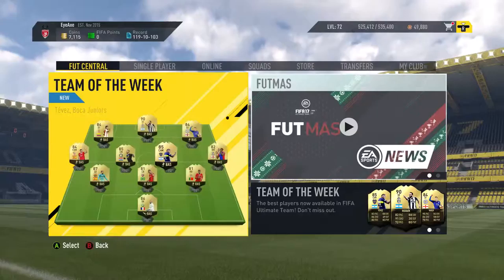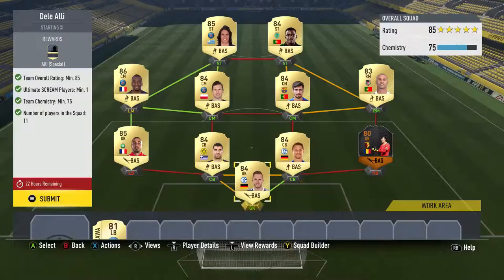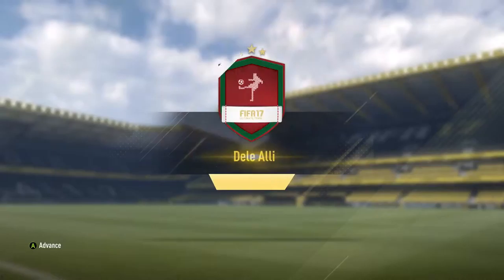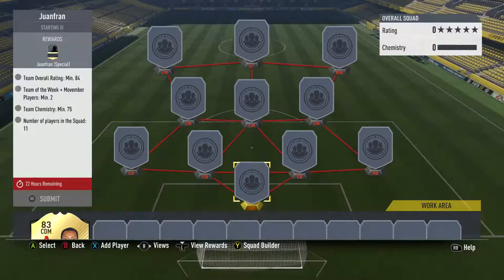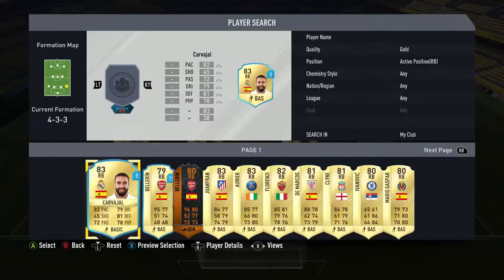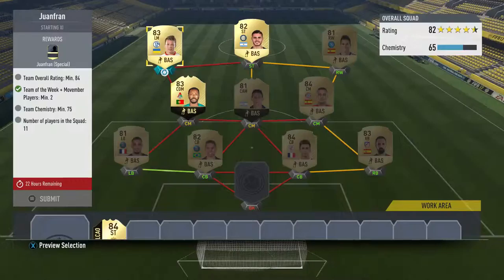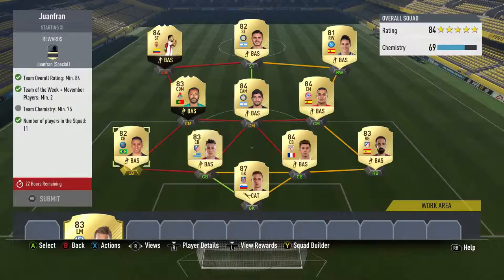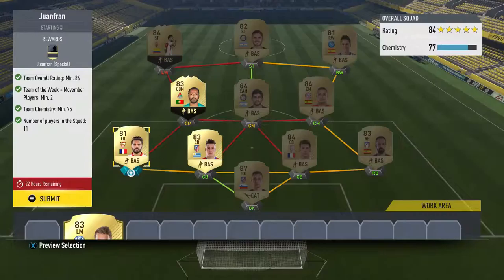'UNLOCKING ALLI, KURZAWA & JUANFRAN' - FIFA 17 SQUAD BUILDING CHALLENGES | FUITMAS #20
FUTMAS 20 is here, this time we have Kurzawa, Dele Alli and Juanfran. 'for once' these are reasonably prcied SBC's, and fairly manageable. Hope you enjoyed.